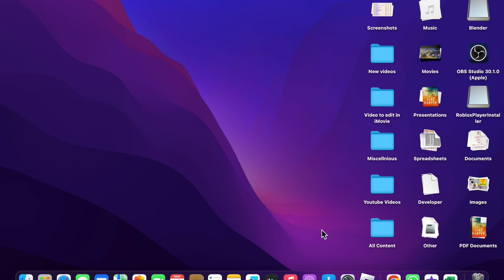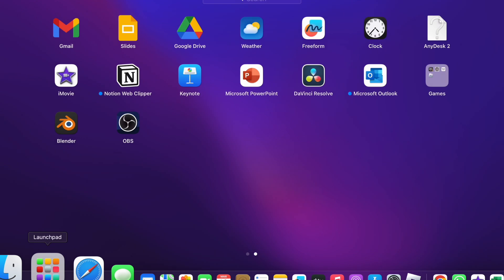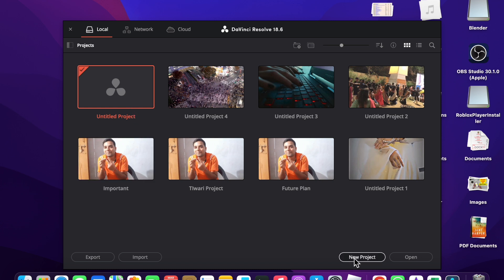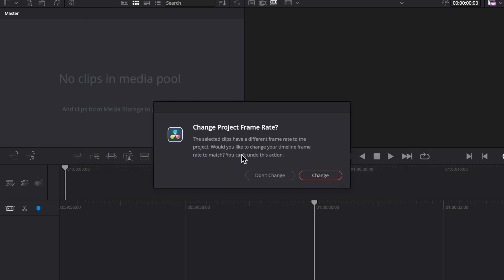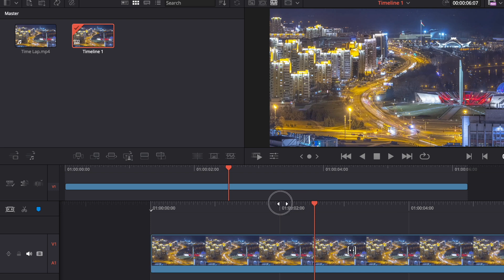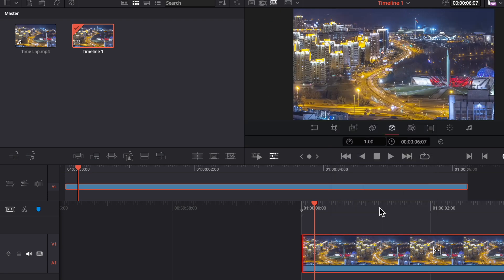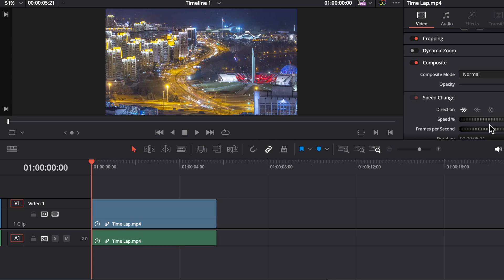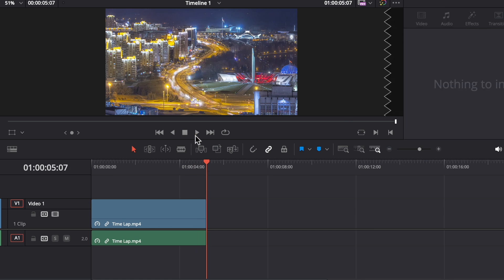How to Create a Time Laps in Devinci Resolve | Devinci Resolve Tutorial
In this video, I am going to tell you about how to Create a Time Laps in Devinci Resolve.
How to Create a Time Laps in Devinci Resolve
Like this you can Create a Time Laps in Devinci Resolve.
Thanks.
Create a Time Laps in Devinci Resolve
davinci resolve tutorial,
davinci resolve tutorial for beginners,
davinci resolve,davinci resolve 18,
time lapse,timelapse